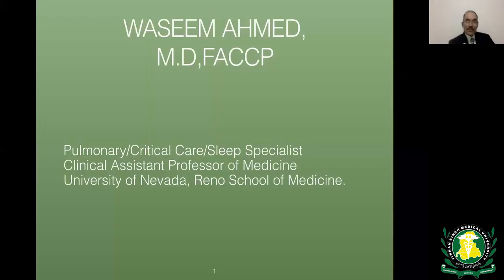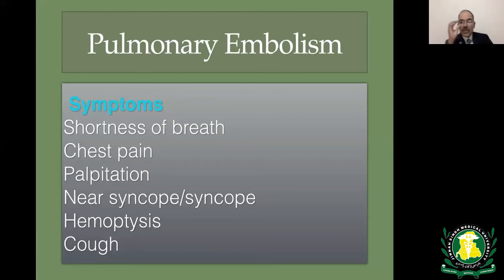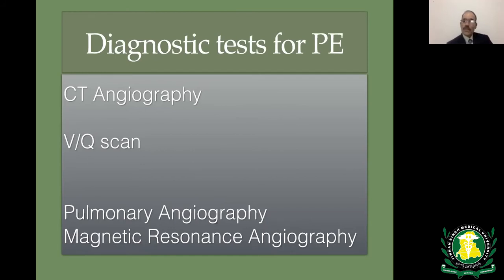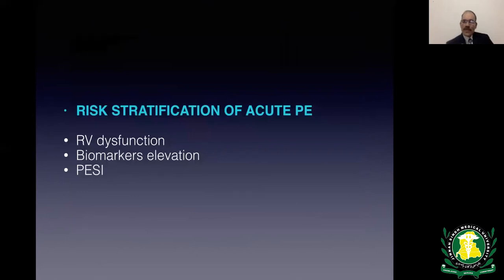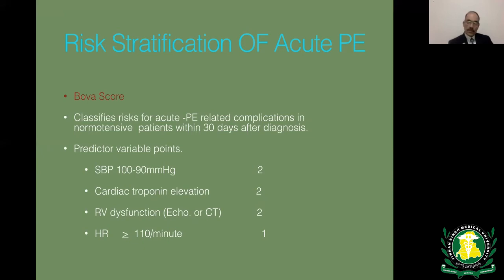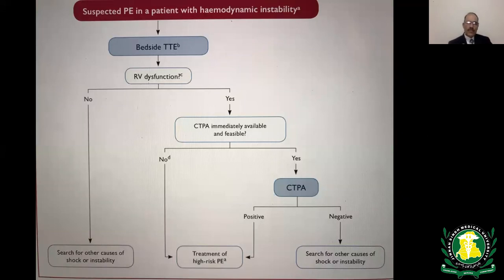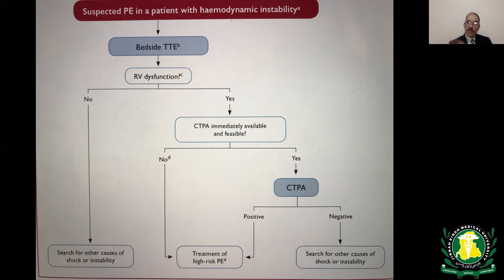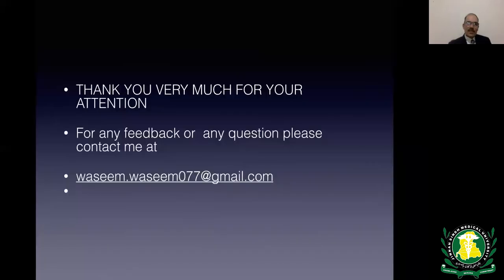Pulmonary Embolism By Dr Waeem Ahmed